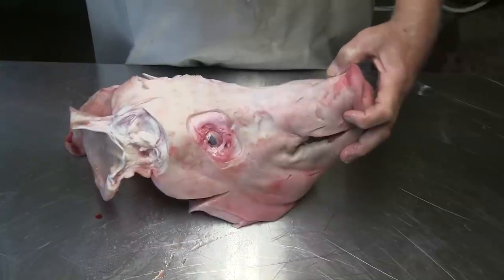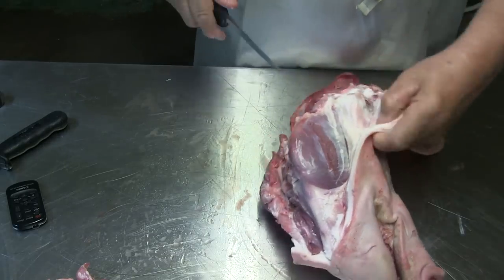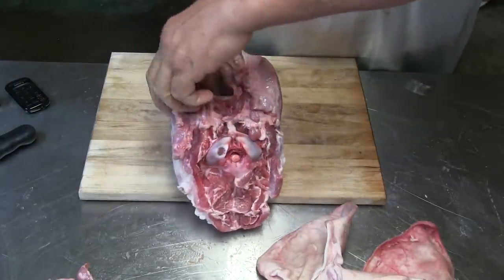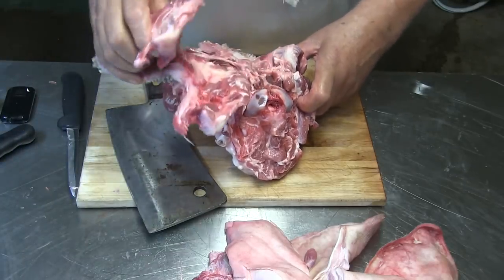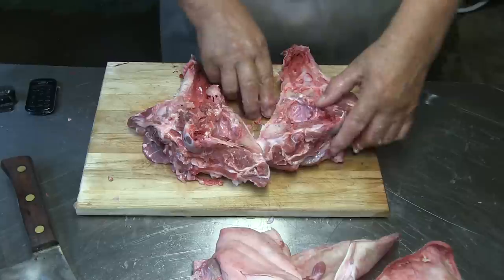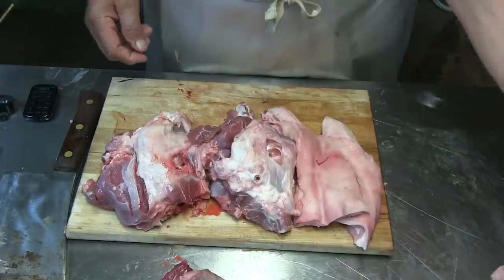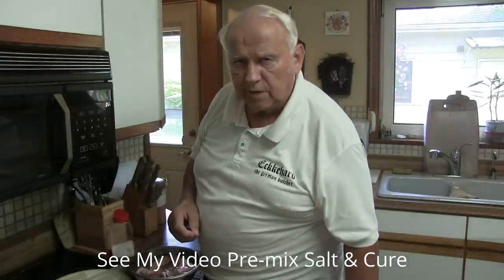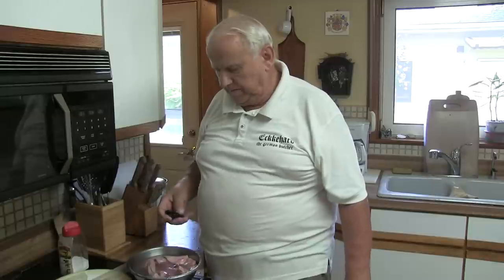#63 Debone Pig Head (Don't worry he won't be watching you for long)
In this video Eckkehard demonstrates how to easily debone a pig head. He explains a variety of uses for all of the different "cuts" or parts. Watch you food while it's watching you, then enjoy it for dinner.